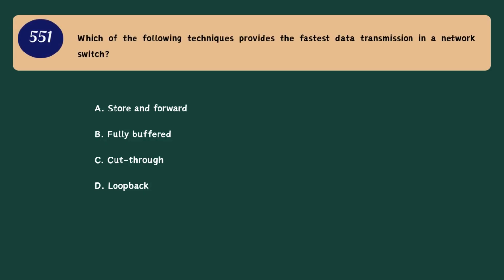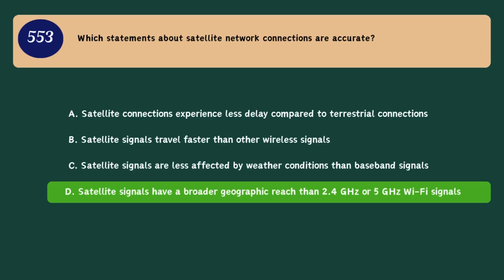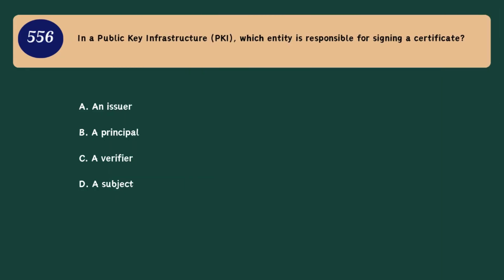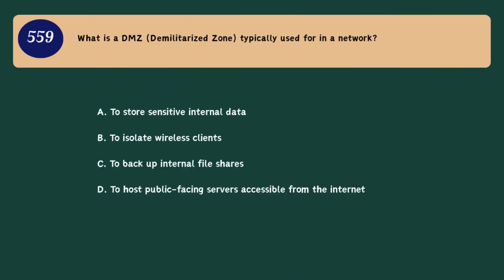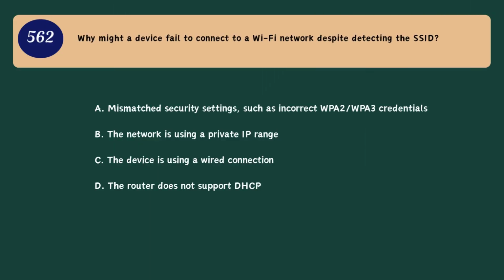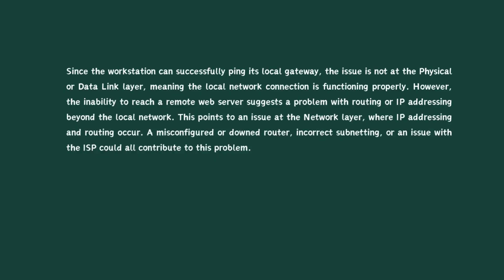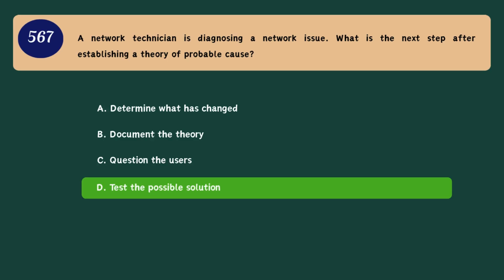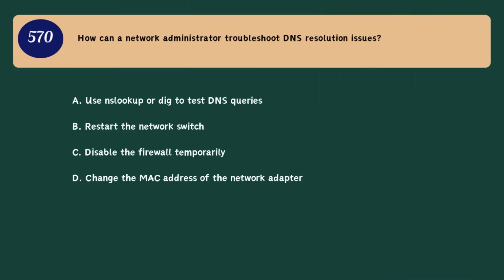CompTIA Network+ N10 009 Practice Exam / 1500 Question Series / Question 551 - 570